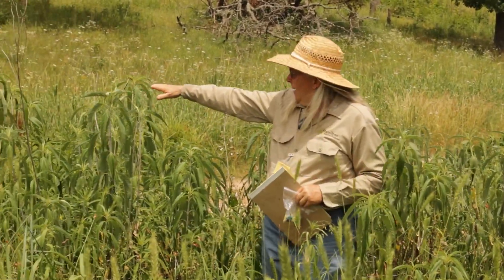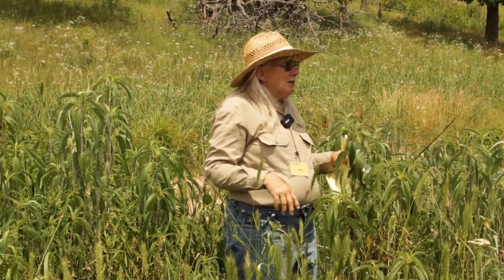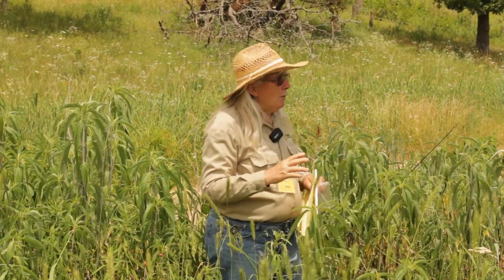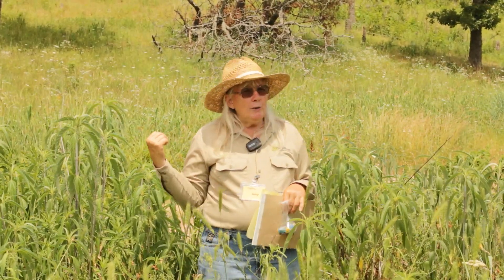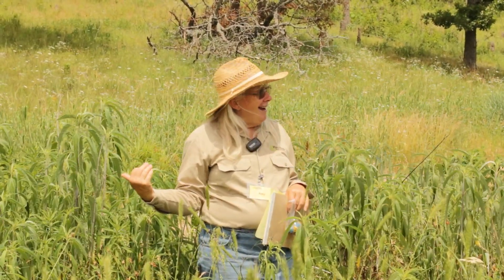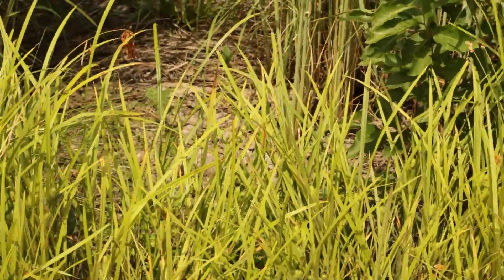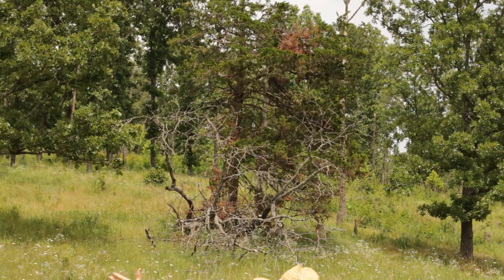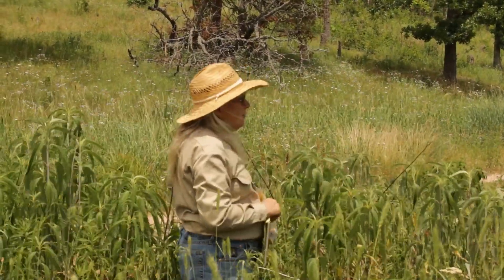Vegetating Wetlands and Savannas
Amy Hamilton explains how she has used native plants to vegetate wetlands around a spring to support more stable streambeds, and how clearing woodlands can be used to establish native savannas.